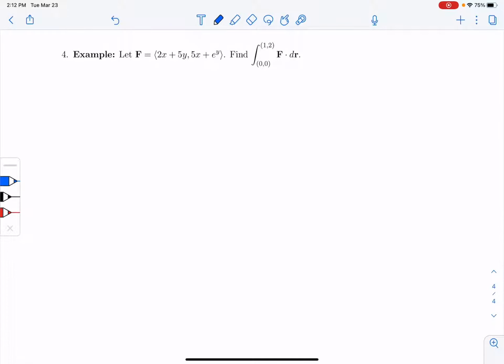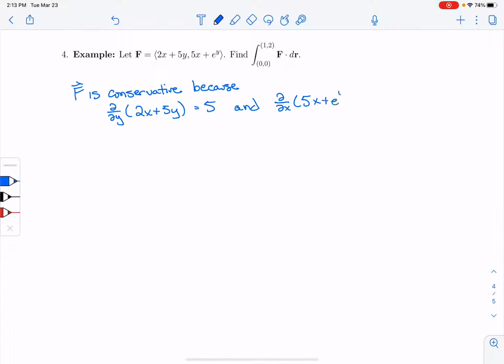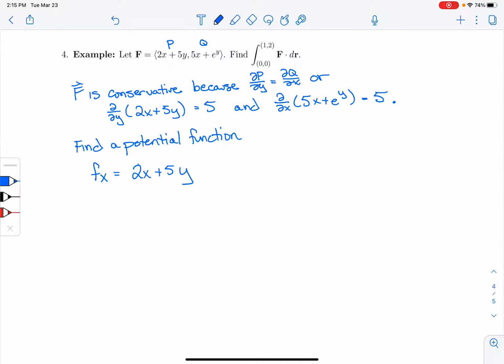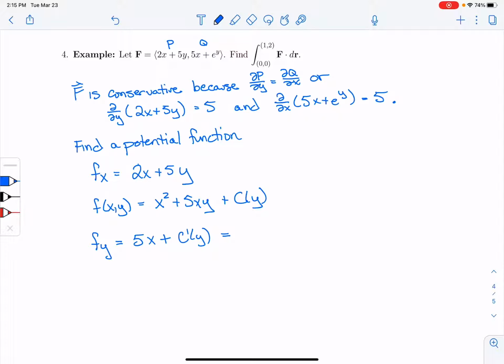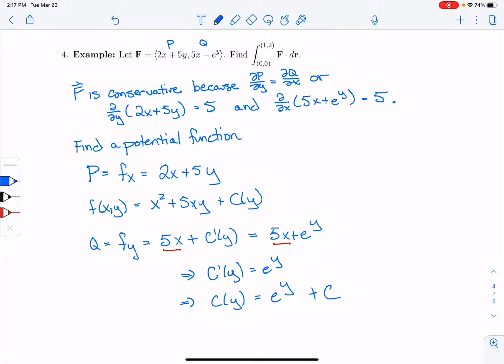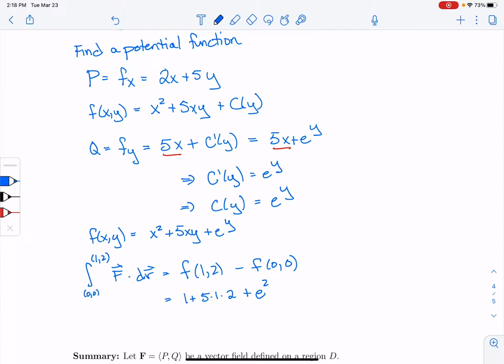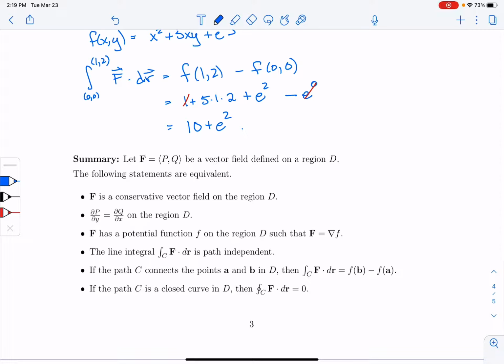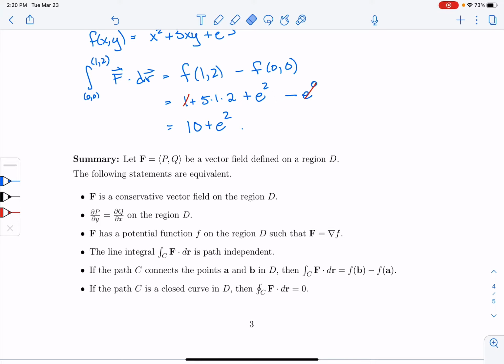Fundamental Theorem for Line Integrals Part 3